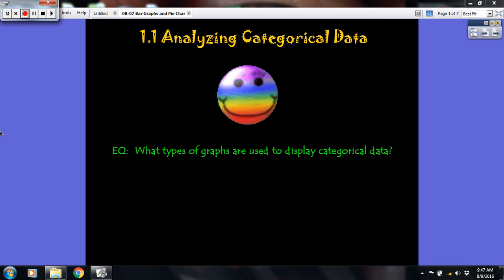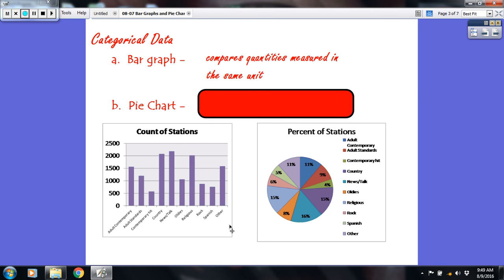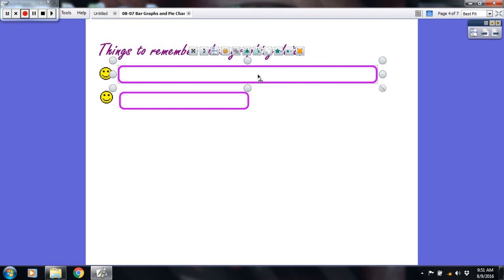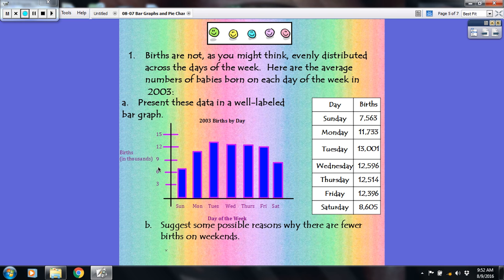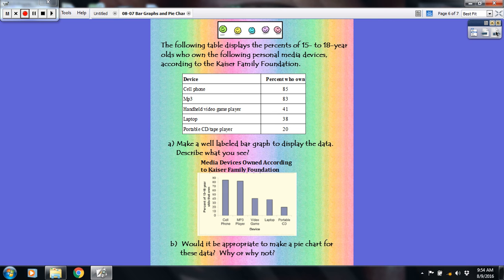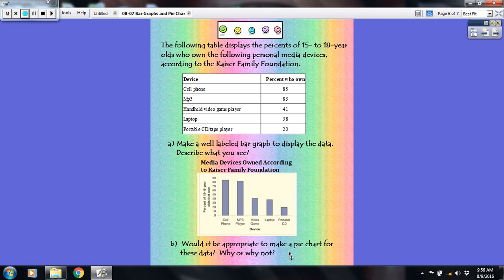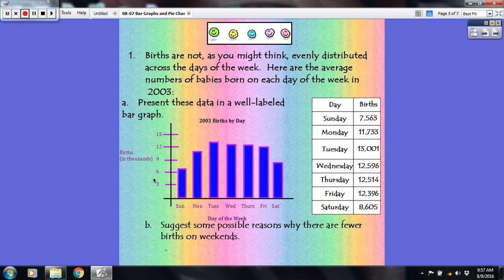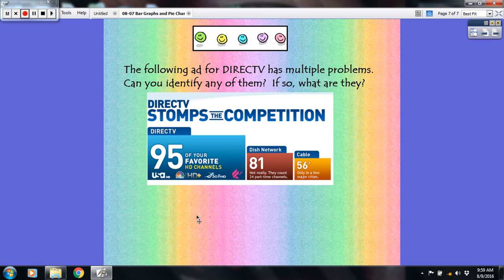08-09 Graphical Displays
This is the second video in Unit 1 for Ms. Sallette's AP Statistics course to accompany your Guided Notes.